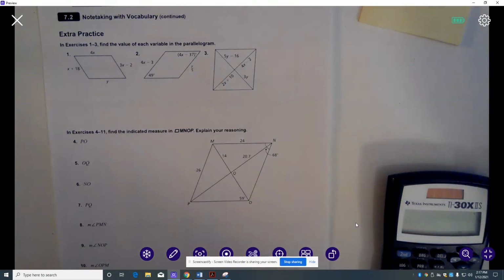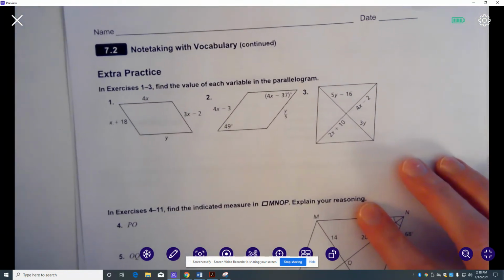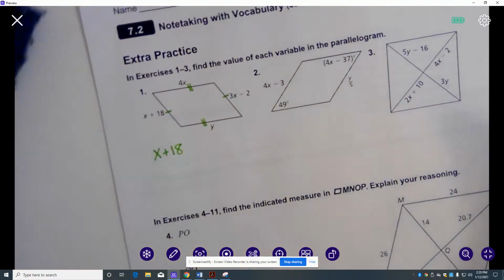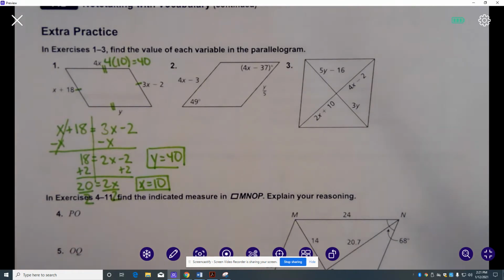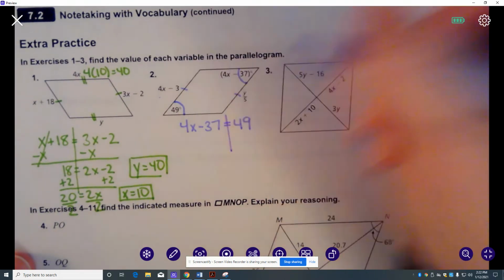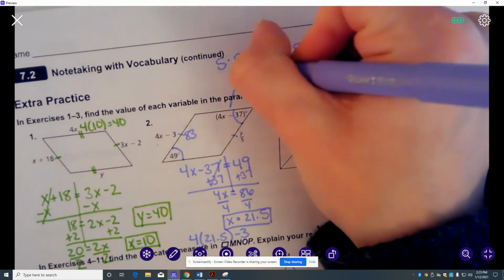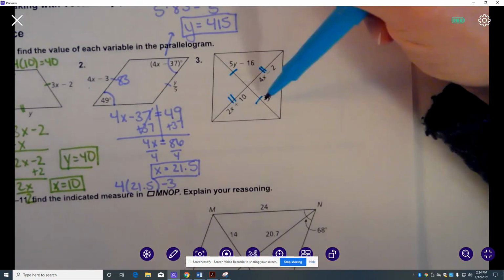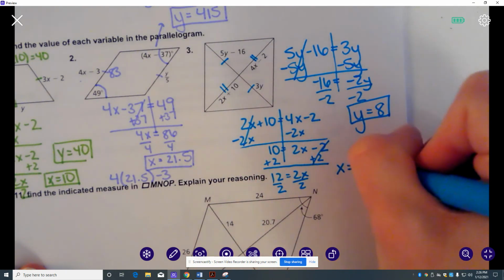7.2: Extra Practice #1-3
Geo B Chapter 7: Quadrilaterals
7.2: Extra Practice #1-3